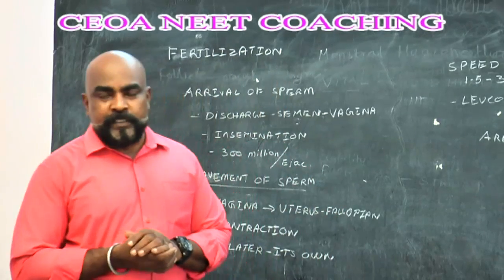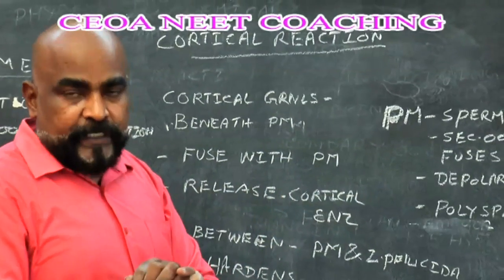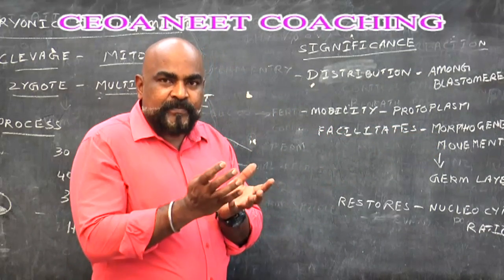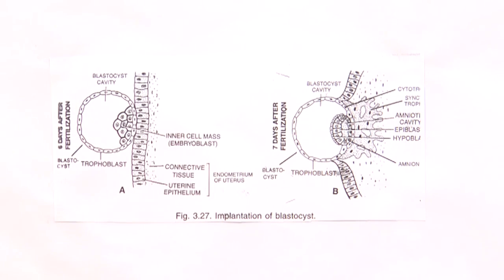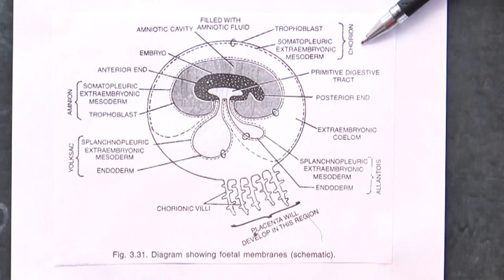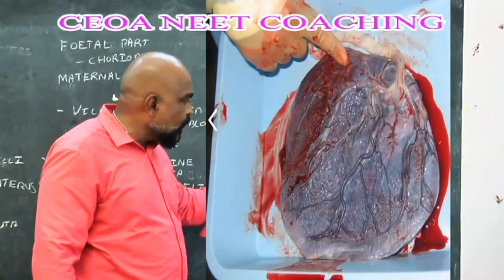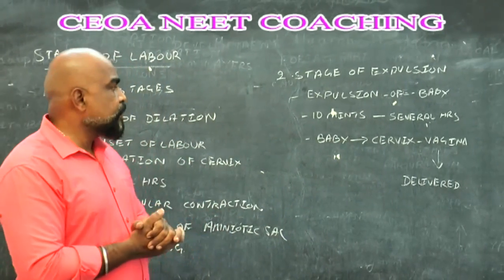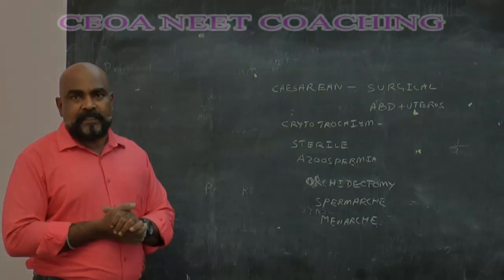Title: Human Reproduction Part- 3 CEOA NEET COACHING CLASSES